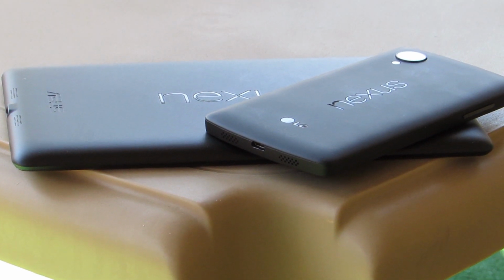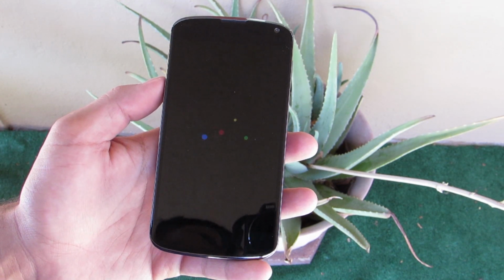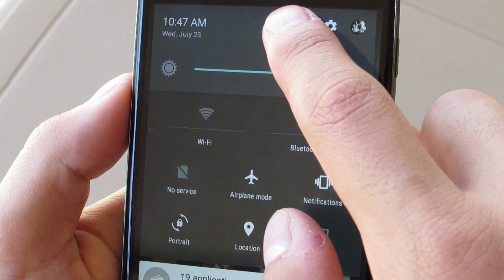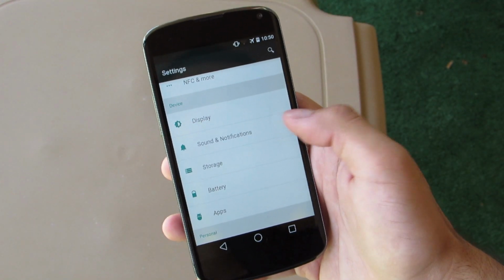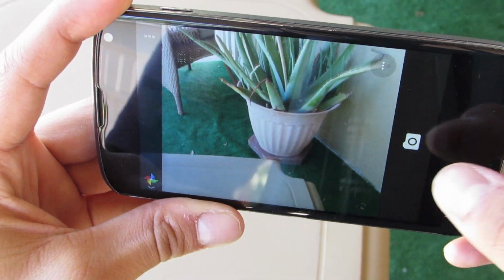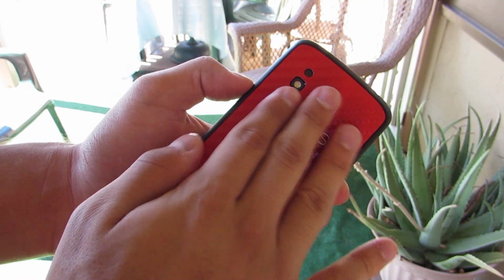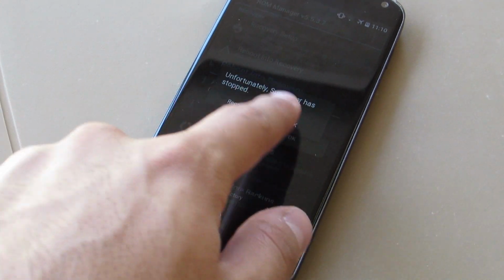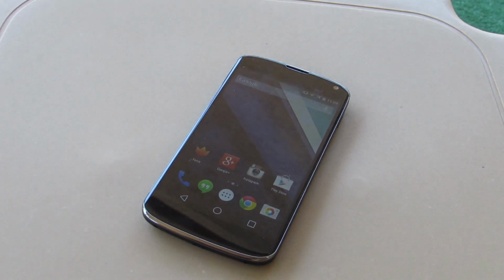Android L on Nexus 4 (Overview)!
Android L for the Nexus 4!
Feel free to +1/Share if you enjoyed!

Outro: OLWIK - Contrast
Follow him: